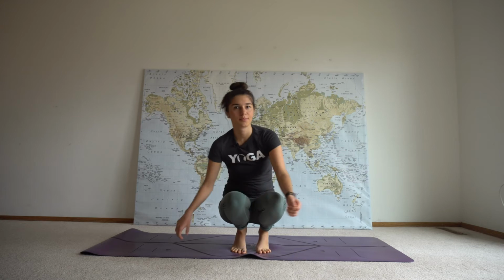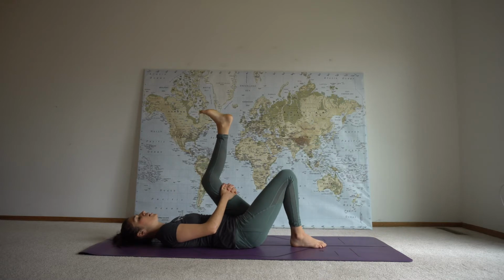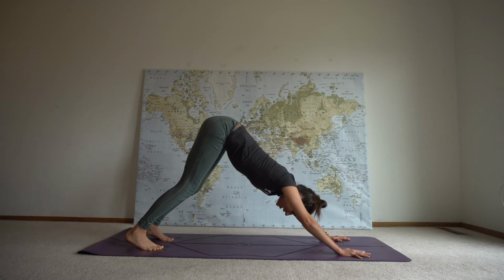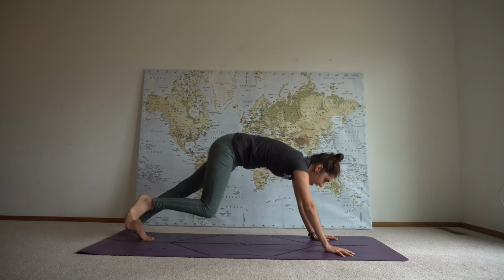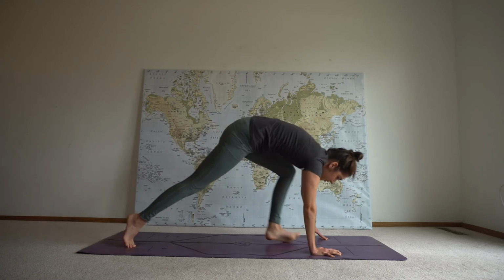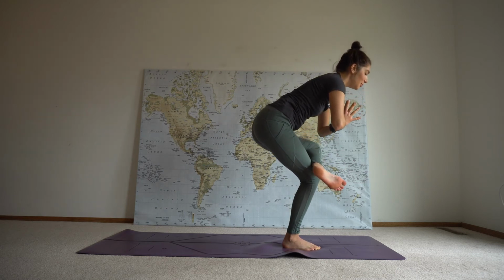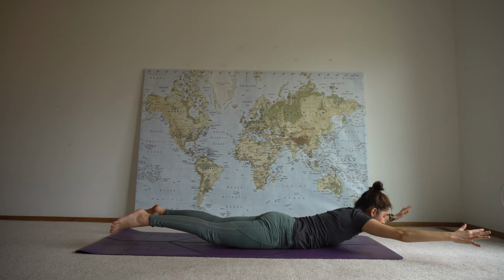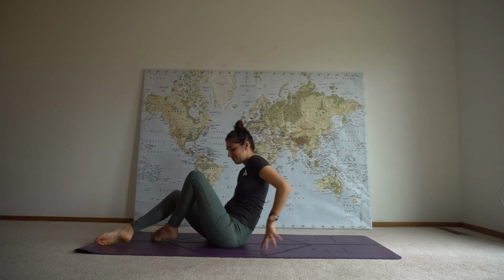Yoga for Small Spaces (Vinyasa Flow Great for RV & Travel)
Yoga for Small Spaces (Great for RV & Travel)
16 minute yoga flow for people who don't have a lot of space to do yoga.
This sequence is great for people who are traveling- in small AirBnB's, RVs, and more!

Hi, I'm Jenna Lewins. I am a traveler, global yoga teacher, RVer, dog lover, Anxious person learning how to cope & inspiration giver.

This channel is a space where I share travel & yoga insight. I'm a natural teacher. I live life for experiences & I cannot wait to share my lessons learned  with you.

Explore with me & share love, laughs, and positive vibes.

Ready???
The adventure is just beginning.

Namaste
Jenna